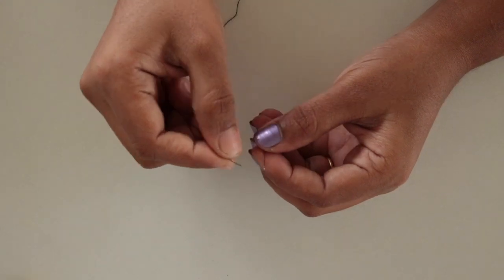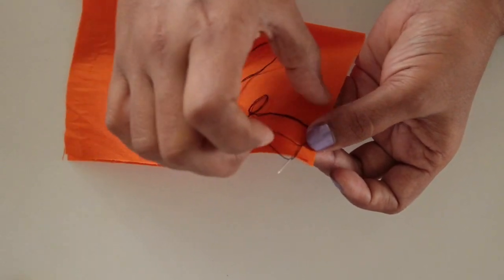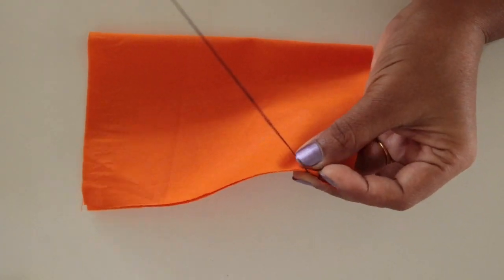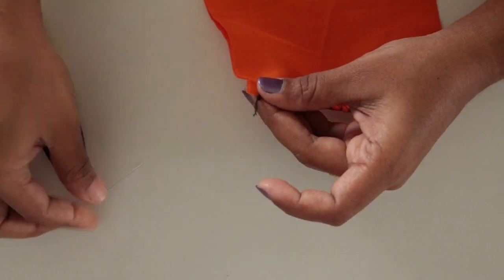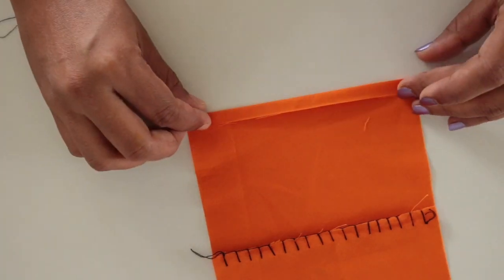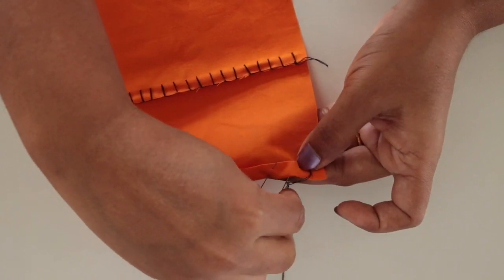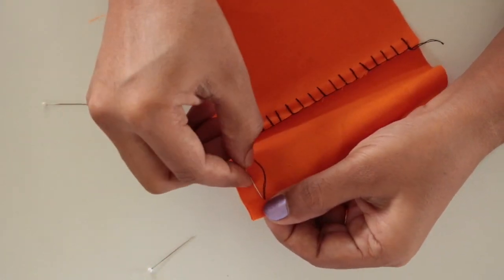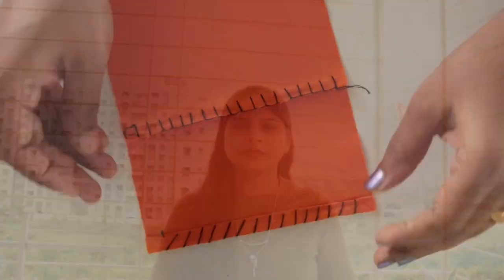How to sew an overcast stitch by hand, Prevent unraveling of the raw edges with overcasting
Overcast stitch is an edge finishing stitch, that can be sewn by hand sewing as well as by a sewing machine. Overcast stitch is that special stitch which you use to neaten up your edges.

Let's see how to prevents unraveling of the raw edges of the fabric in this simple tutorial.

Send me any questions if you have I will be happy to help you.
for more products.